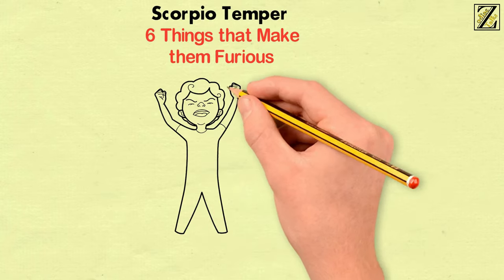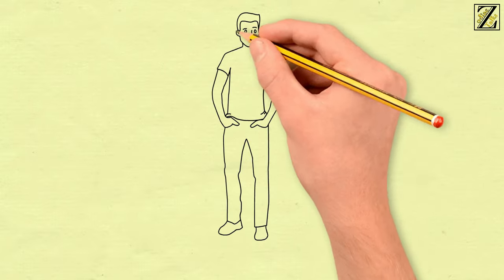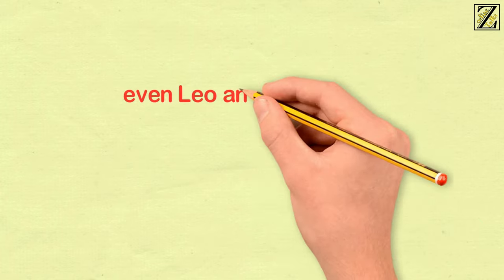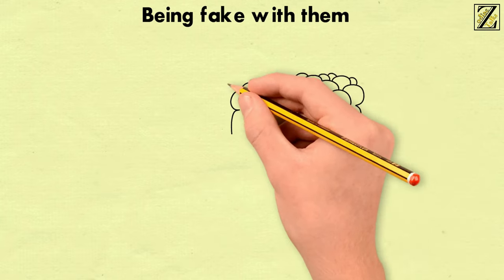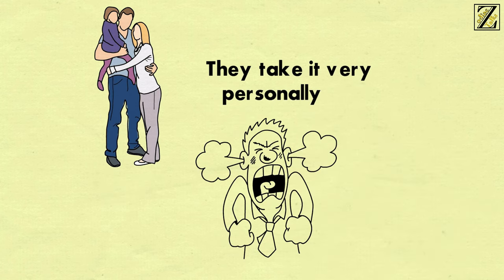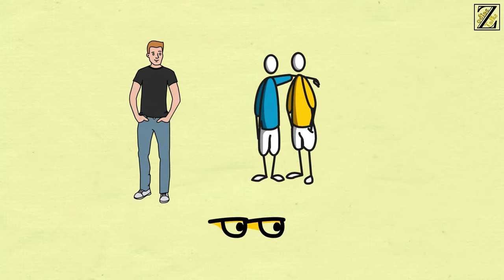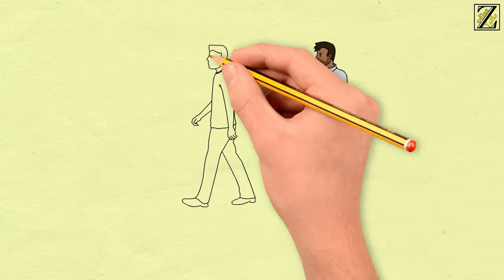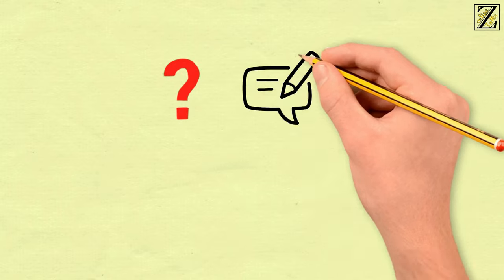SCORPIO Temper || 6 Things that Make them Furious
Scorpios are hot-tempered, but their hot-headedness is not explosive. Even in their bad temper, they look composed from the outside; you can't see the boiling blood inside them.

Generally, they have extreme patience, but all the feelings that have been crushed down over time eventually take the form of anger. When they get angry, they become sarcastic and blunt and assert dominance by being passively aggressive. Sometimes, they say offensive things that can break you from the inside and destroy the relationship.

Based on Scorpio Sun Sign